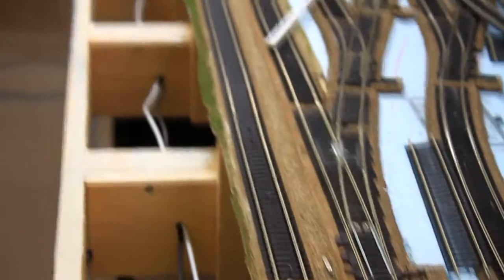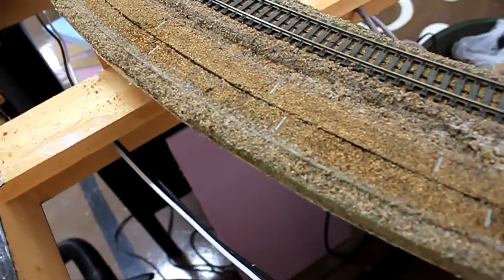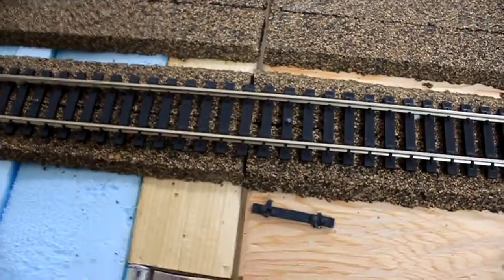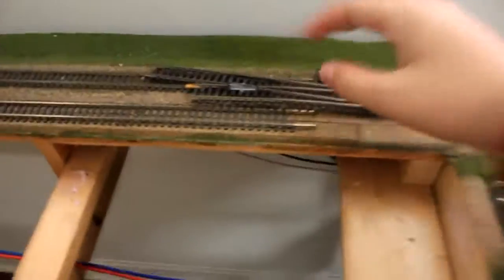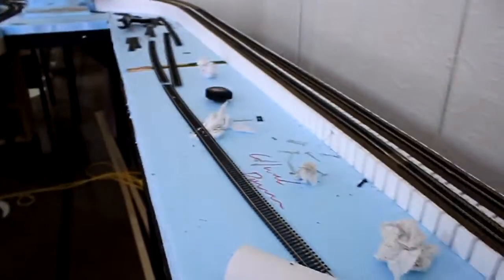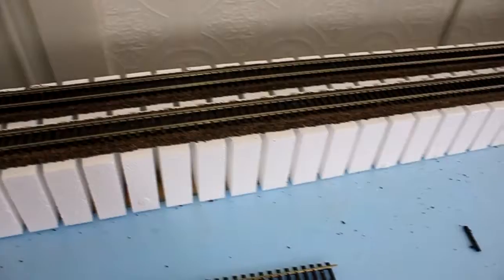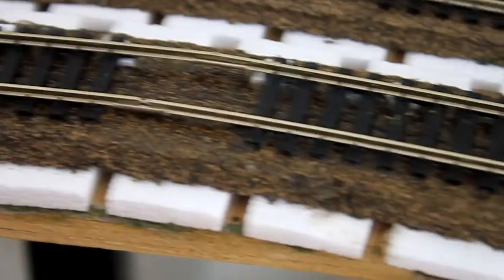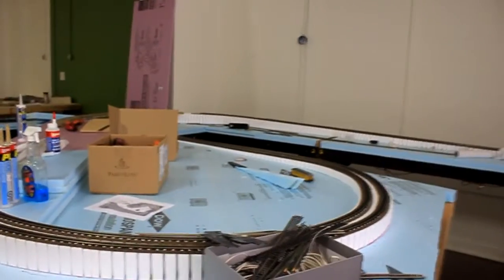Train Club - The Rebuilding - Part 7